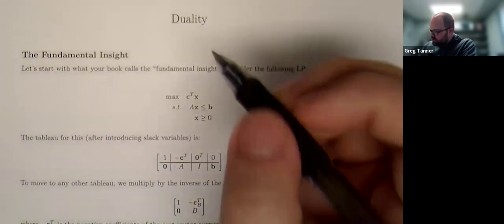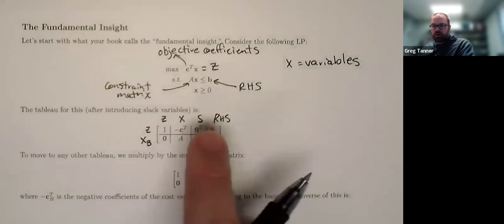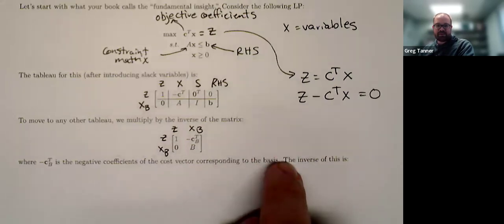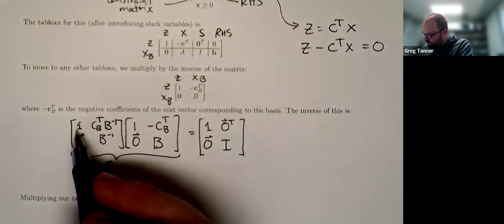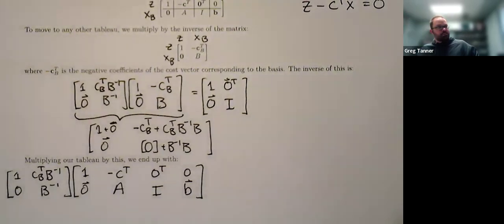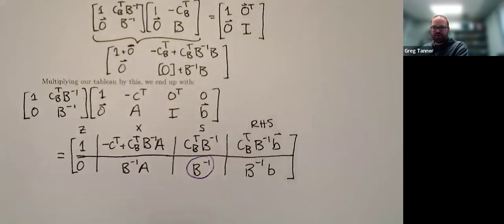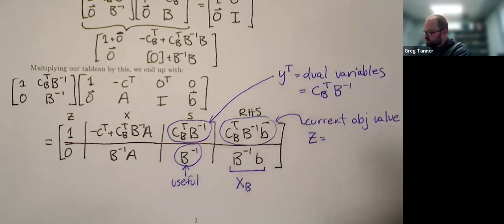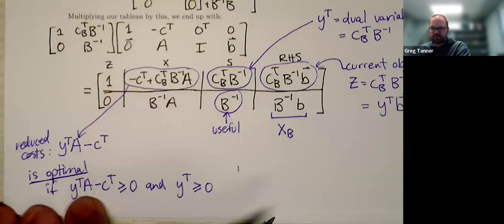The Fundamental Insight of the Simplex Method